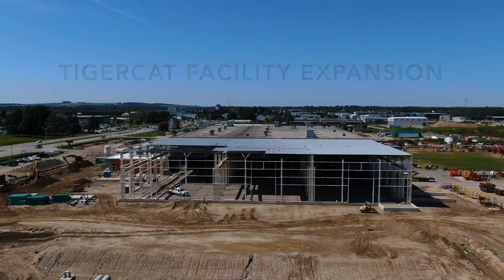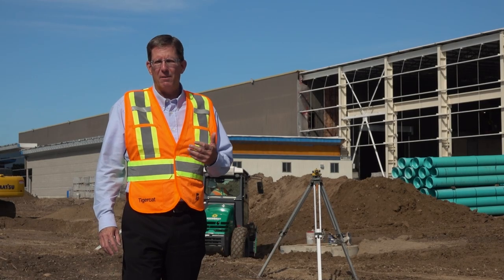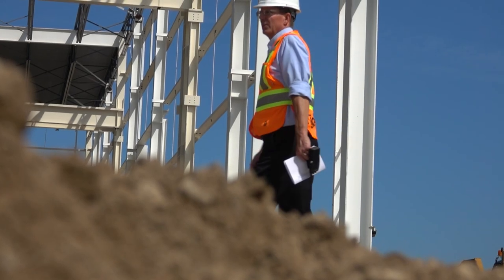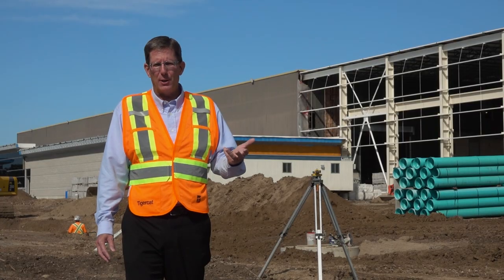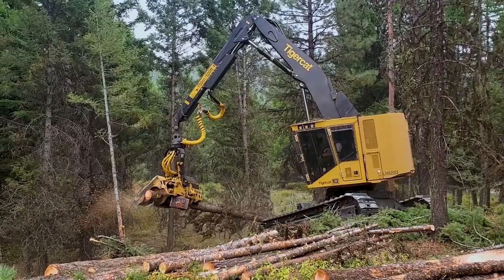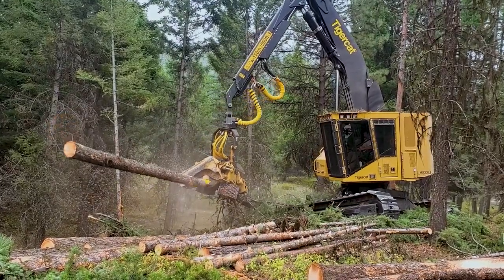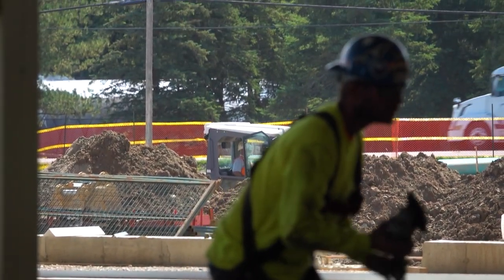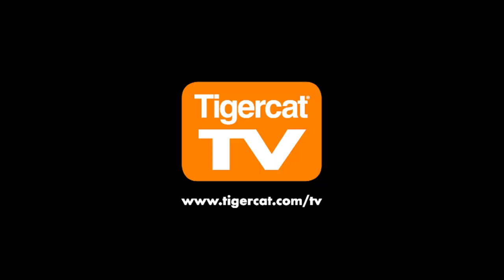Tigercat Facility Expansion - Woodstock Ontario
In the midst of the COVID-19 pandemic, Tigercat expands facilities and increases production at the Woodstock location in Ontario. Major construction projects and new capital investment to ready itself for the next economic expansion.